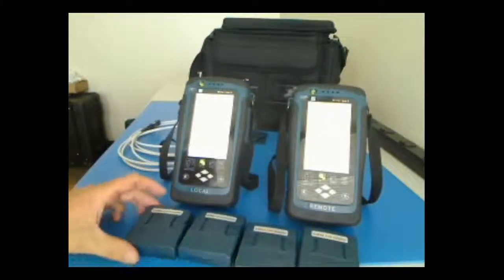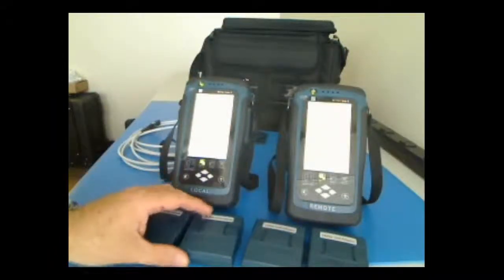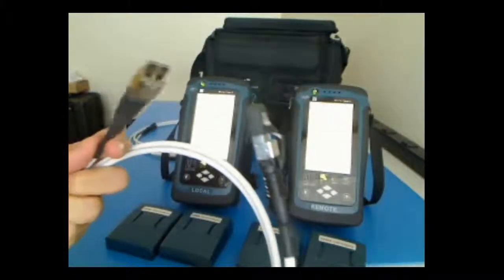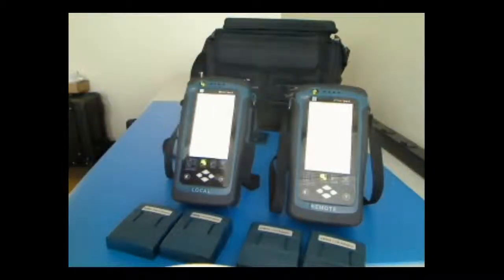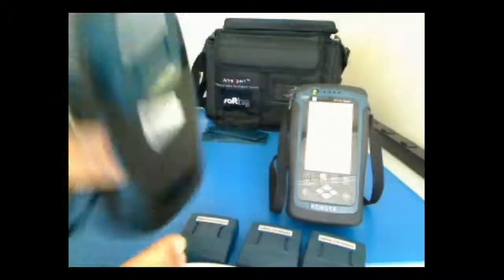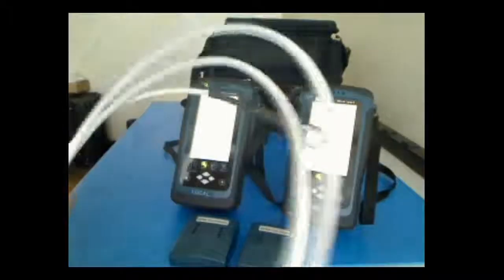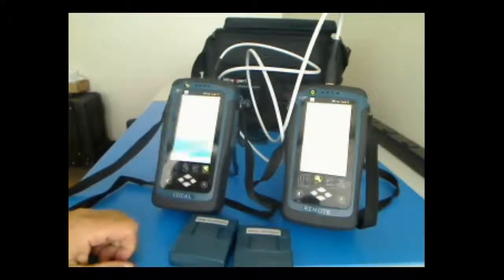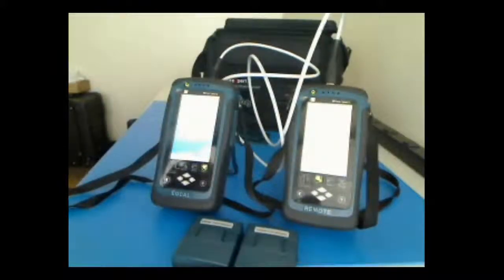WireXpert Set Reference Setup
This shows how to set up the WireXpert 4500 to preform a set reference on the unit.